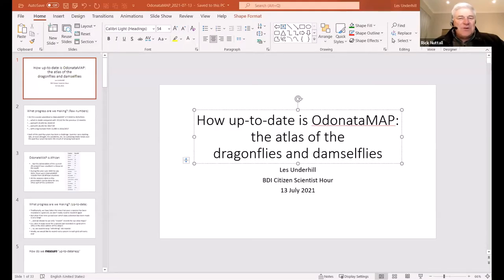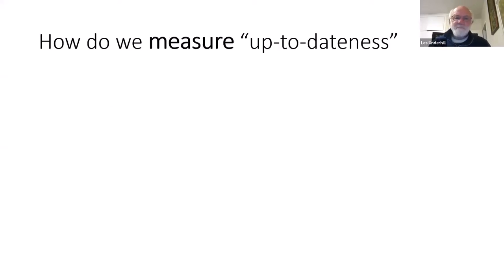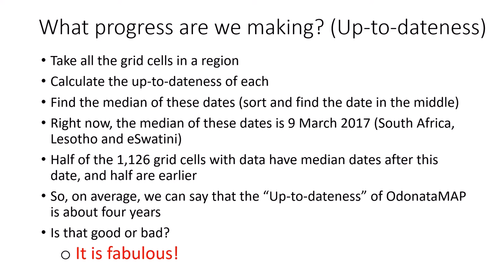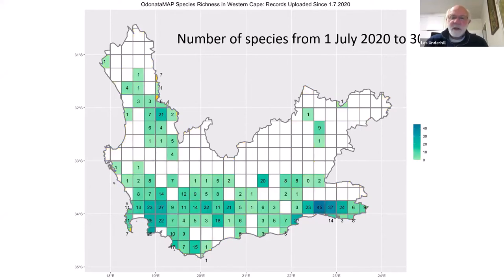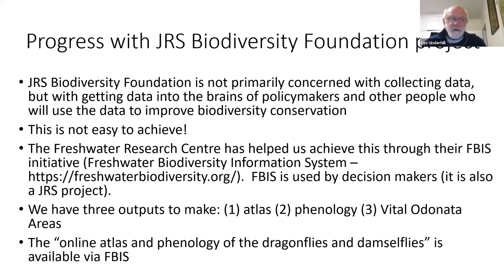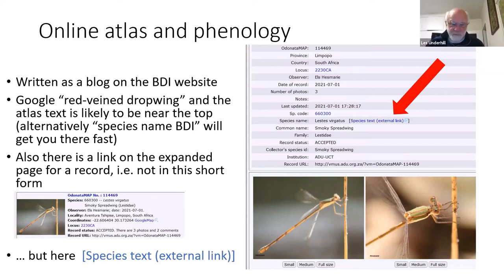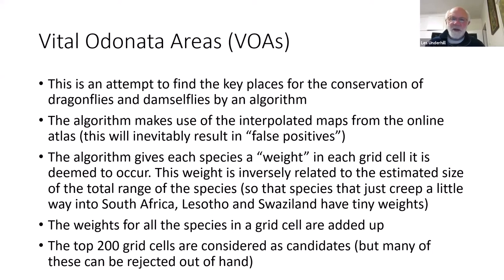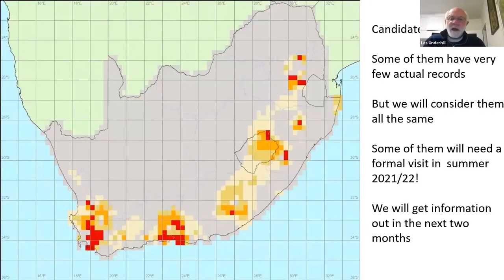How up-to-date is OdonataMAP - BDI Citizen Scientist Hour #38 - Les Underhill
Les Underhill, the director of the Biodiversity and Development Institute, talks about OdonataMAP: the atlas of the dragonflies and damselflies.
This talk especially focuses on progress with the atlas project in Africa and specifically in South Africa. It also makes suggestions for optimizing our Odonata fieldwork. Finally, it shows how together with the FreshWater Research Centre the atlas data is being used to influence policy and conserve dragonflies and damselfies.
If you want to submit your Odonata records you can do it at the Virtual Museum